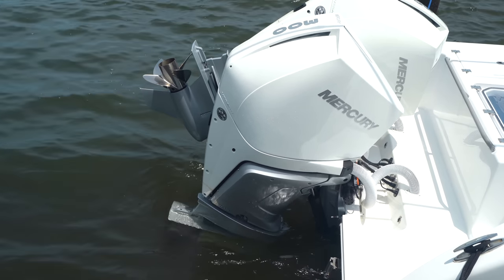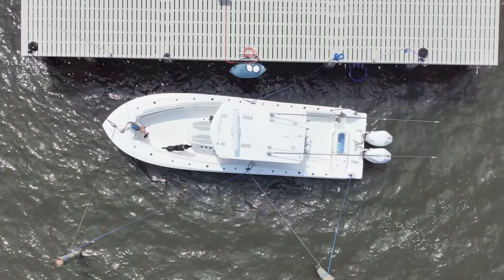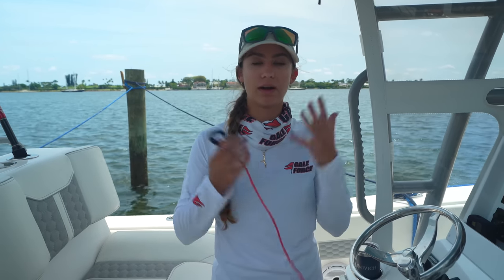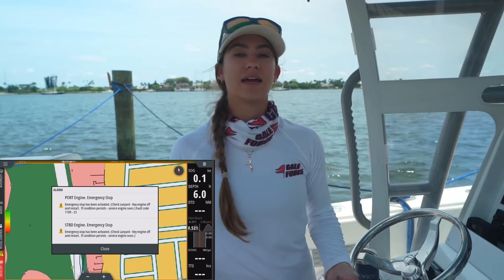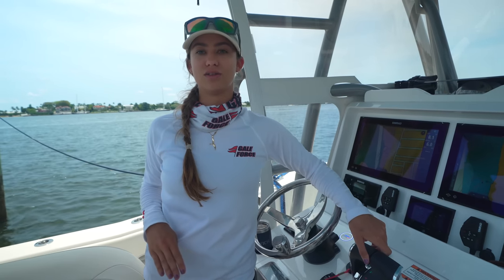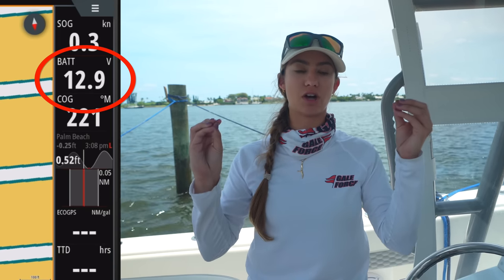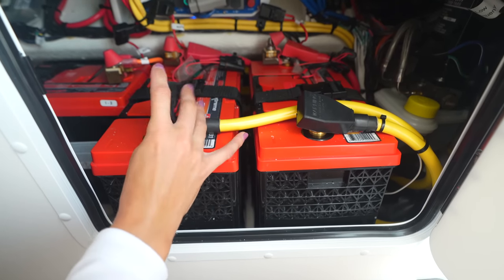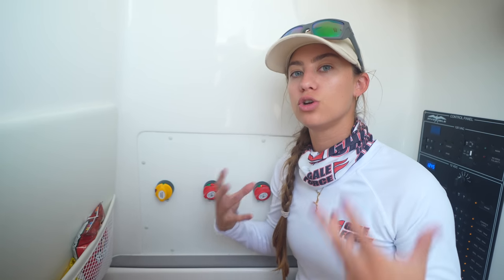6 EASY TO FIX Reasons Your Boat Engine Won't Start & How To DIY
6 EASY TO FIX Reasons Your Boat Engine Won't Start & How To DIY

We have all been there! You're all geared up; the boat is full of ice, fuel, bait, and tackle; you go to turn the key, and the engine will not start. It's even worse when you're offshore and you're about to head home. We have all had that sinking feeling of "Wow, I might not make it home!" That is why we made this video! We have compiled six common reasons why your outboard motor may not start and the simple steps to fix the problem.